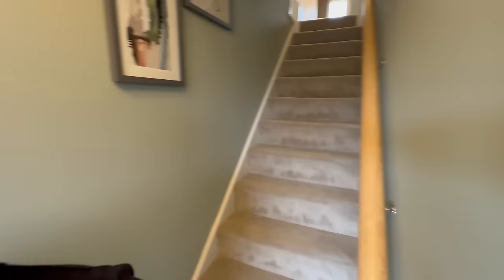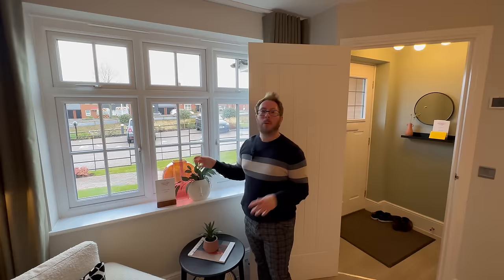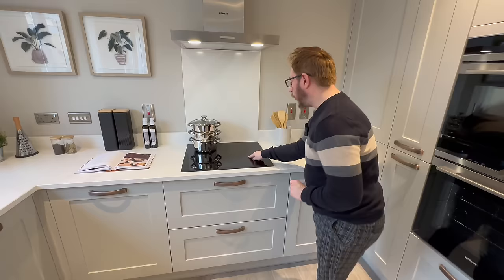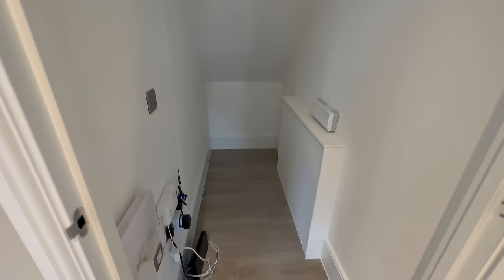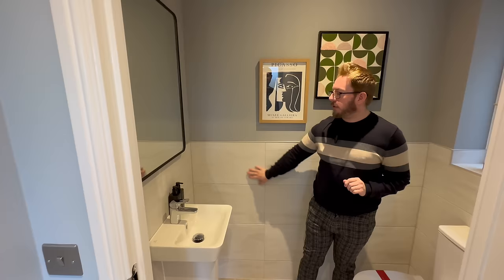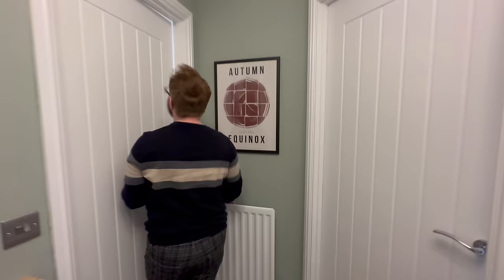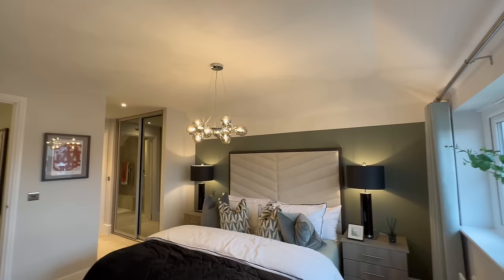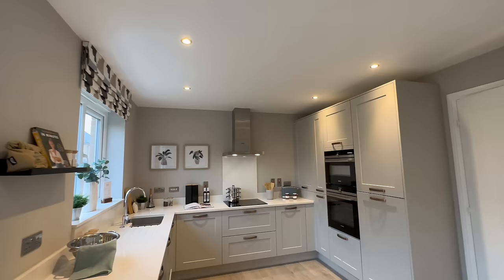INSIDE REDROW 'THE SHREWSBURY 3' FULL Show Home Tour! Stone Hill Meadow - New Build UK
(Click For More Information On The Shrewsbury 3 & To Find Your Nearest Development and up to date pricing/plot releases)

Telephone The Team At Stone Hill Meadow: 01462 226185
(Make enquiries for up to date plot releases and pricing)

Stone Hill Meadow
Bedford Road,
Lower Stondon,
Bedfordshire
SG16 6FP

Homes available from £543,000

At Stone Hill Meadow offers Eco Electric homes, which are heated by an air source heat pump. Availability can vary between properties, so please get in touch for more information.

A collection of 2, 3, 4 and 5 bedroom  Eco Electric homes in the charming market town of Lower Stondon.

Nestling on the edges of a characterful market town, yet surrounded by beautiful countryside and within easy commuting distance of London, Stone Hill Meadow is a development that truly offers the best of all worlds. These elegant new homes are also part of Redrow’s award-winning Heritage Collection, modern and forward-looking in design but with an unmistakable nod to the finery of the Arts and Crafts movement of the 19th century, with its eye-pleasing flair and exquisite attention to detail.

With Redrow's new generation Eco Electric homes, you can enjoy superb future-ready features, including air source heat pumps, even thicker insulation - and the wonderful warmth of underfloor heating on the ground floor. Your better way to live just got better

The Shrewsbury 3

Find the space you need for modern living with The Shrewsbury 3. Cleverly designed, the home offers the perfect mix of style and practicality. As well as the lounge, the ground floor features the open-plan kitchen/dining room, the cloaks (toilet) and dedicated utility room.

Moving upstairs, The Shrewsbury 3 first floor contains three bedrooms. The grand main bedroom offers the ultimate in luxury with a double integrated wardrobe leading on to an en-suite bathroom. Then there's the generous family bathroom, the second bedroom with fitted-wardrobe, and the third bedroom - a comfortable double.

Here are some top tips by Redrow interior design experts about how to use mirrors in design

Would you like us to Vlog at your attraction, hotel or restaurant?